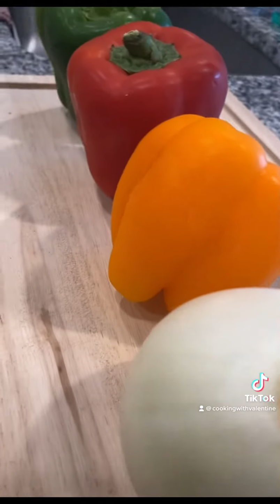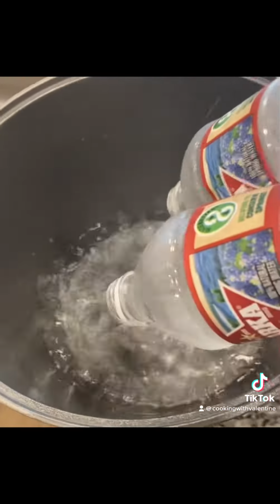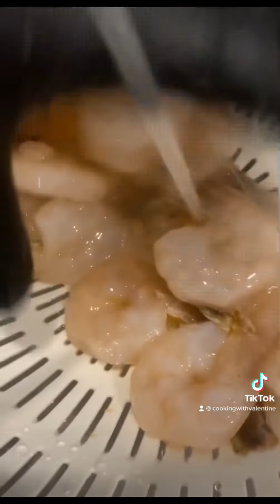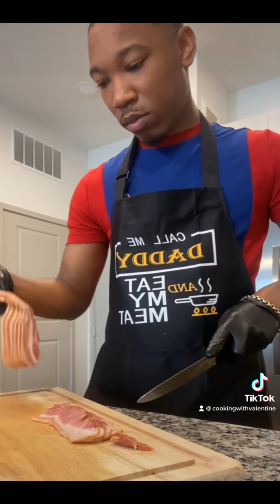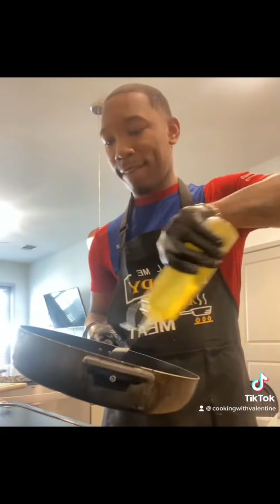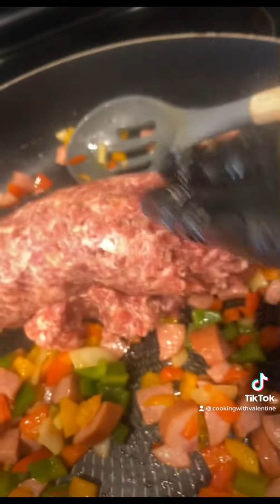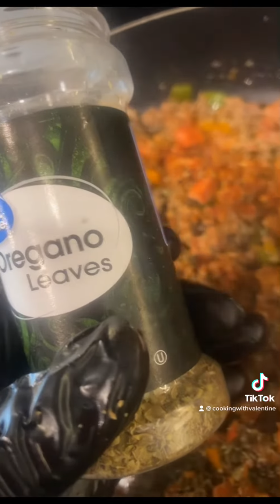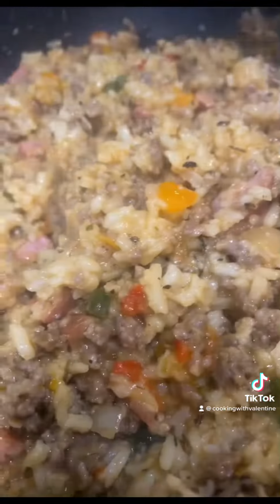How to make Dirty Rice & Bacon wrapped shrimp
Dirty Rice, Bacon Wrapped Shrimp